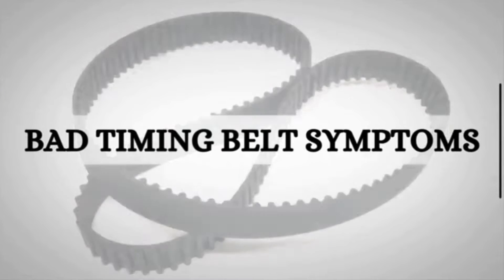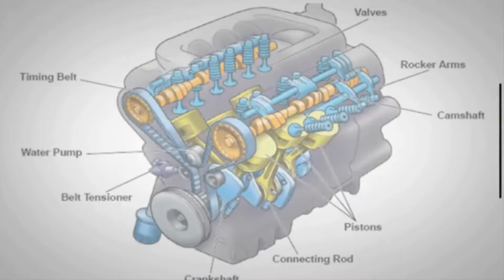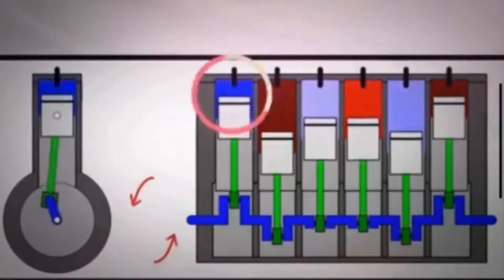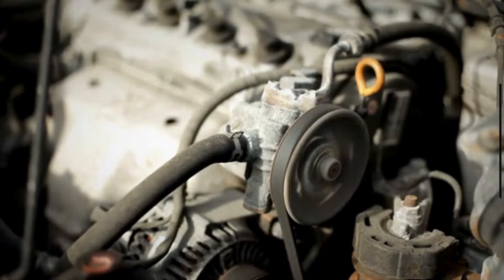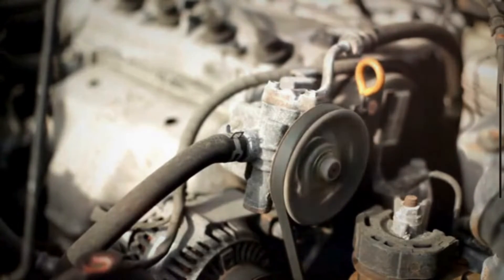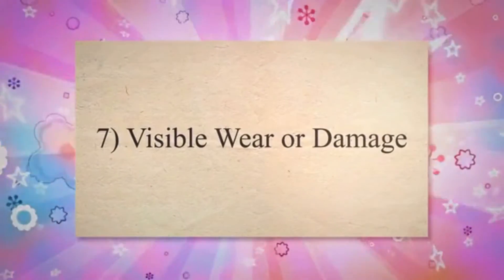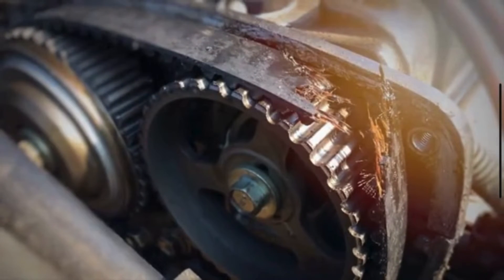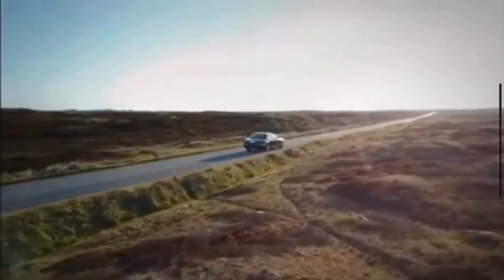10 SYMPTOMS OF A BAD TIMING BELT OR TIMING CHAIN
A timing belt, also known as a cambelt, is a timing chain that connects the crankshaft to the camshaft in an engine. The timing belt is responsible for synchronizing the rotation of the crankshaft and the camshaft in your engine. It ensures that the valves open and close at the right time during the engine's operation

SYMPTOMS OF A BAD TIMING BELT
1) Engine Misfires
2) Engine Won't Start
3) Strange Engine Noise
4) Check Engine Light
5) Engine Overheating
6) Oil Leaks
7) Visible Wear or Damage
8) Loss of Power
9) Backfiring
10) Increased Fuel Consumption

--- Time Stamp --
00:00 Introduction
00:53 Engine Misfires
01:14 Hard Starting
01:31 Strange Engine Noise
01:54 Check Engine Light
02:26 Engine Overheating
02:48 Oil Leaks
03:02 Visible Wear
03:19 Loss of Power
03:41 Backfiring
04:00 Increased Fuel Consumption

How does the timing chain work?